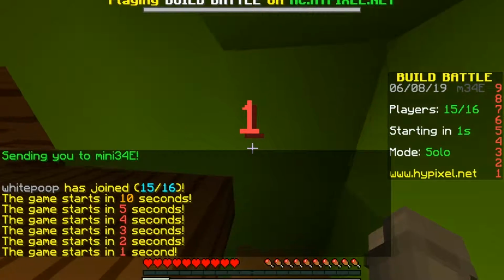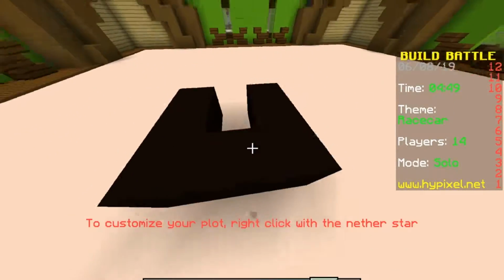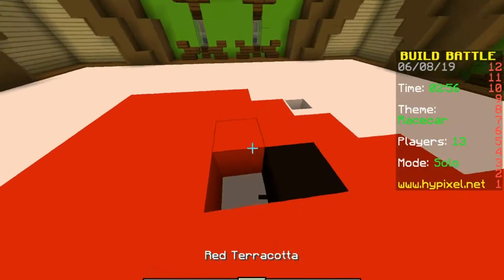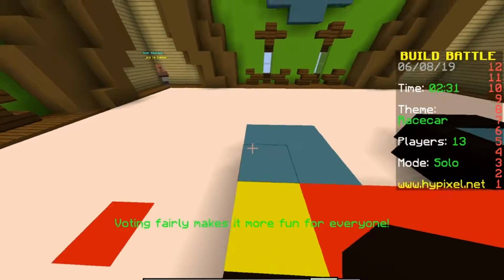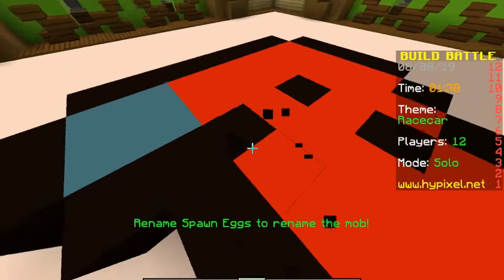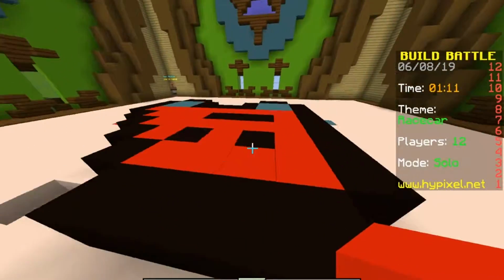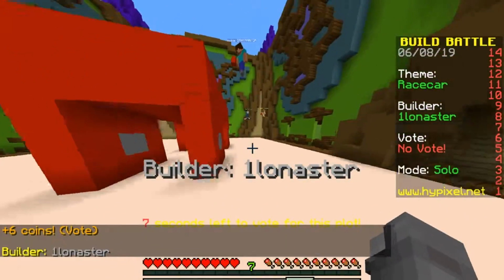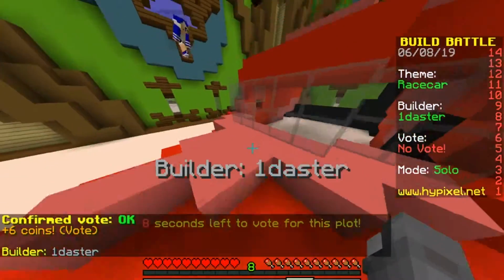Building A "Racecar"|Minecraft Servers #4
yep a "racecar"